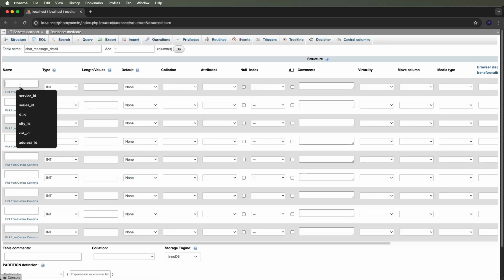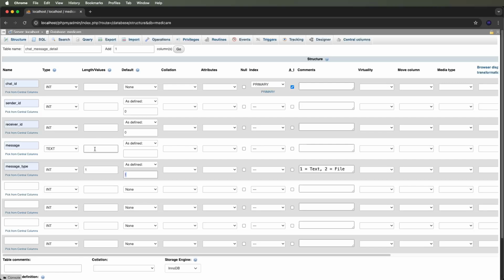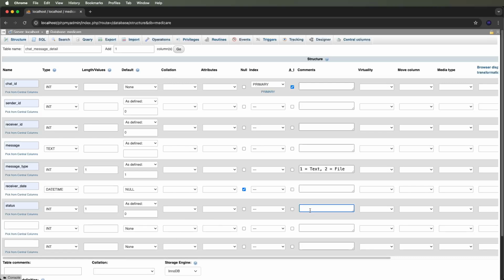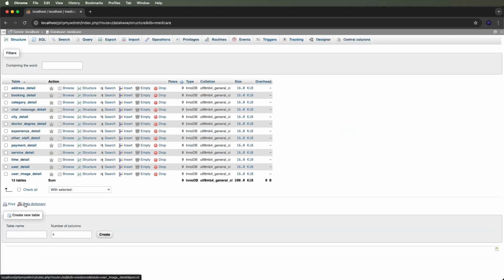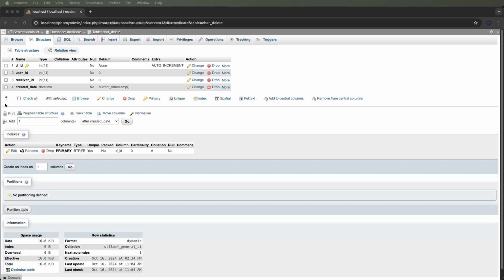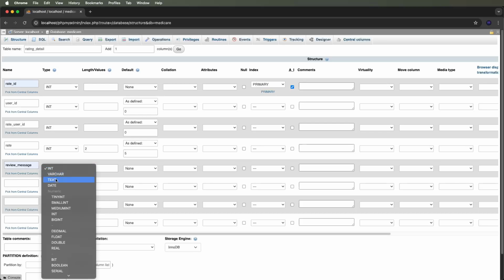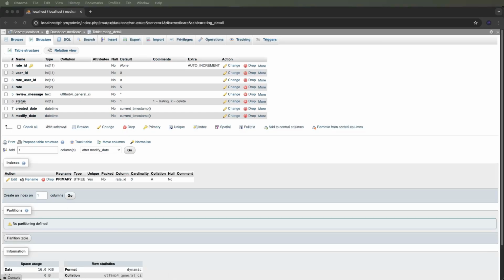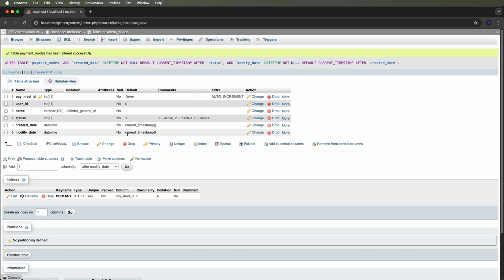Medicare App Backend Database Design: Chat, Rating & Payment Mode Details (Part 3) #3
In Part 3 of the Medicare App Backend Database Design series, we’ll focus on designing tables for managing Chat Messages, Chat Deletion, User Ratings, and Payment Mode Details. This video will guide you through the critical aspects of creating a scalable, efficient, and secure database for managing communication, user feedback, and payments in healthcare applications.

 • Designing the Chat Messages Table for storing user and provider communications in a secure and scalable manner
 • Structuring the Chat Delete Detail Table to allow users and service providers to manage message deletion while maintaining system integrity
 • Creating the Rating Detail Table to store feedback and ratings for doctors, services, and appointments
 • Designing the Payment Mode Details Table to handle different payment methods like cards, wallets, and UPI options
 • Implementing effective database relationships for faster queries and optimal performance

 • Backend developers working on chat messaging systems
 • Developers building healthcare or service-oriented apps that require communication and rating features
 • Database architects interested in optimizing chat and feedback systems
 • Anyone looking to integrate multiple payment modes into a service-based app
 • Flutter and SwiftUI developers needing a strong backend structure to support their app’s messaging and rating features

 • Building a secure chat messages table for real-time communication
 • Implementing chat delete functionality without losing important conversation history
 • Structuring a rating system to handle reviews, ratings, and feedback for healthcare services
 • Managing different payment modes in a database for handling transactions seamlessly
 • Best practices for handling chat data and ensuring message integrity
 • Optimizing backend systems for high user engagement, with a focus on performance and scalability
 • Part 2: Appointment, Service, Experience, and Payment Details
 • Real-Time Messaging Implementation in Flutter & SwiftUI
 • Handling Multiple Payment Modes in Flutter Apps
 • Database Design for Chat Applications
 • Handling Payment Modes in SQL
 • Building a Ratings & Reviews System